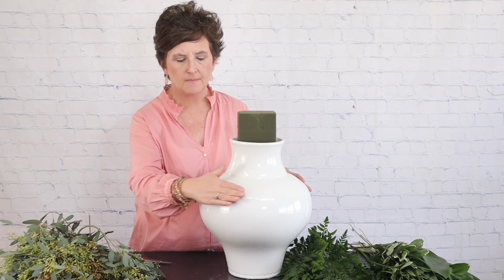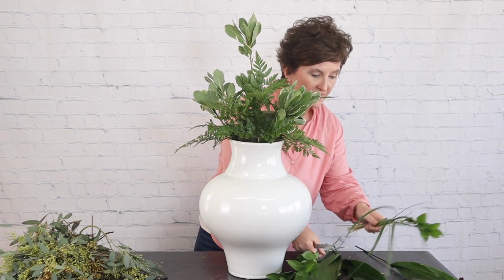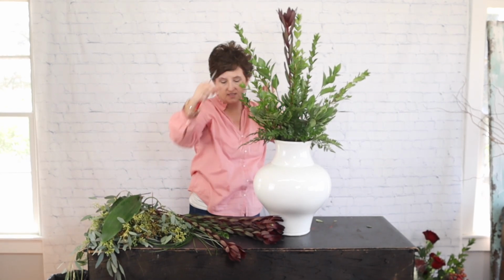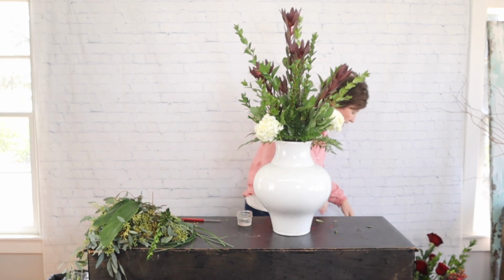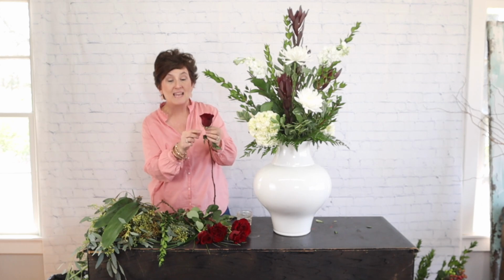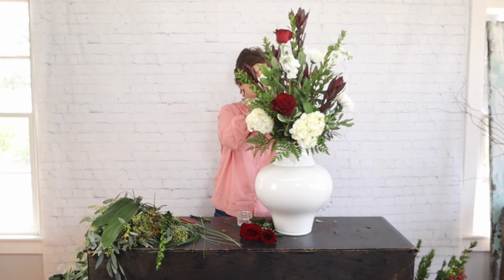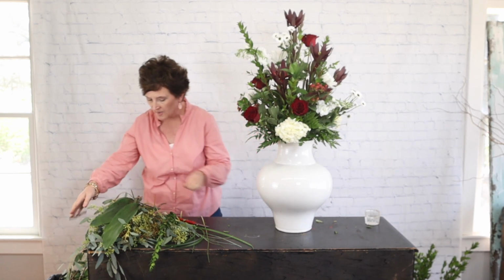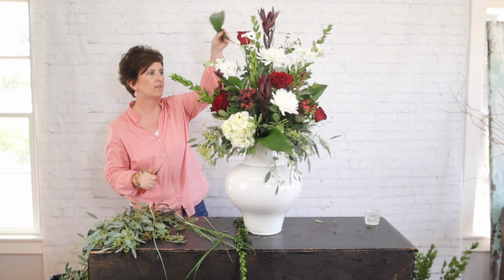Beautiful Sorority Centerpiece - Fresh